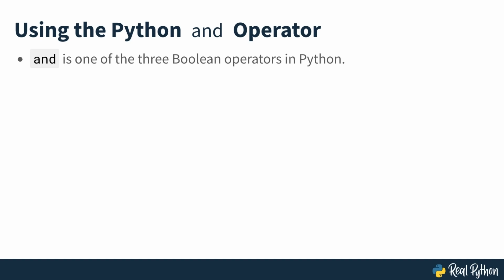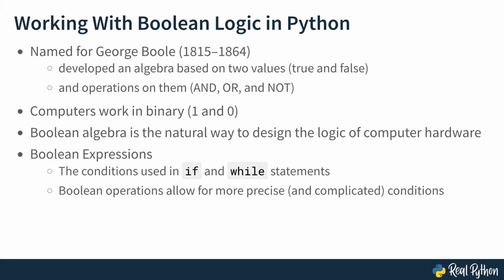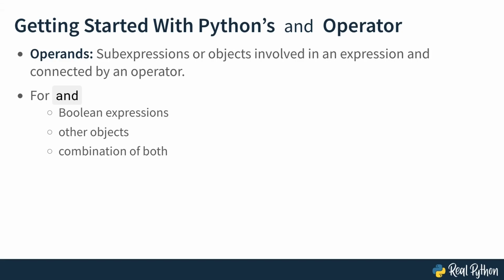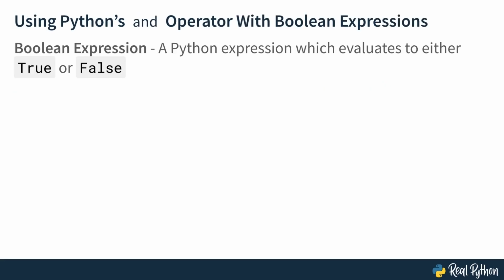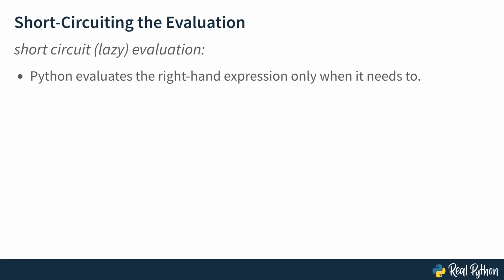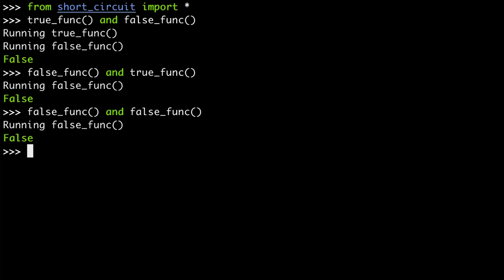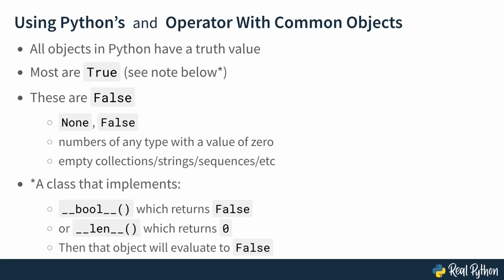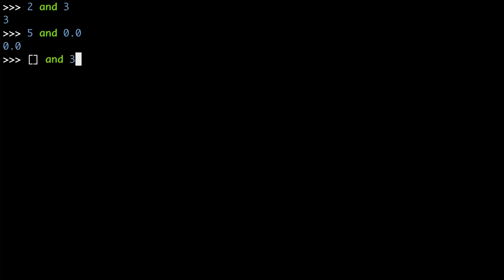Using Python's and Operator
Python has three Boolean operators, or logical operators: and, or, and not. You can use them to check if certain conditions are met before deciding the execution path your programs will follow. In this video course, you’ll learn about the and operator and how to use it in your code.

In the complete course you will also learn how to:

- Build and understand Boolean and non-Boolean expressions that use the and operator
- Use the and operator in Boolean contexts to decide the course of action of your programs
- Use the and operator in non-Boolean contexts to make your code more concise